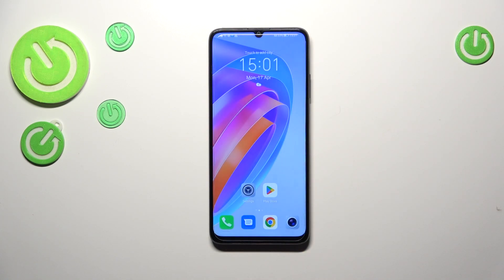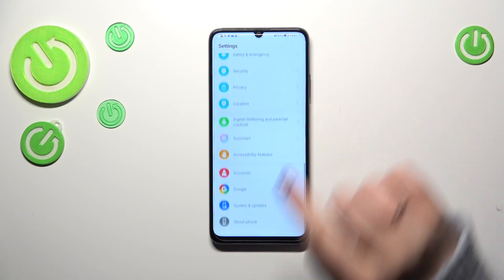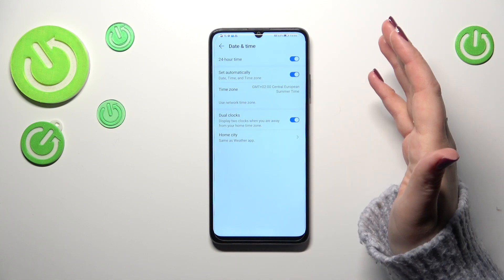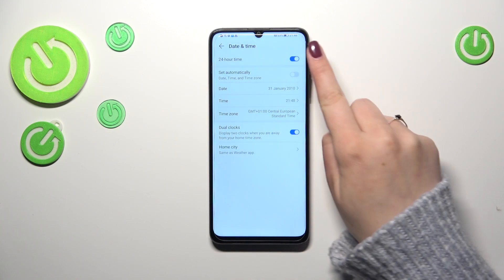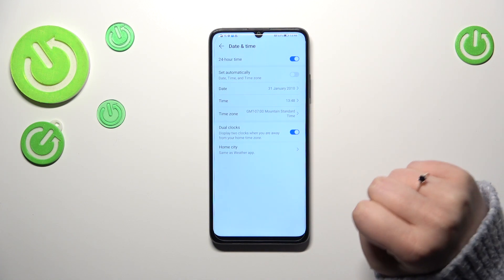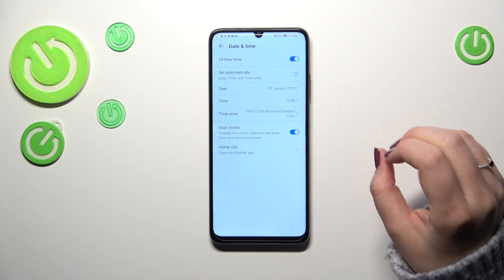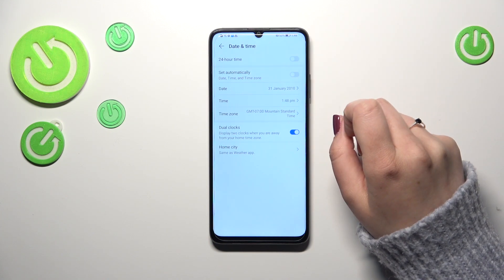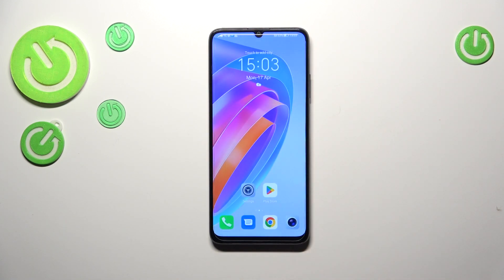How to Change Date and Time on HONOR X7A – Adjust Time Settings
To learn more tutorials about HONOR X7A:
Hello, everyone! Are you wondering, how to Set the current Time on HONOR X7A? Are you interested in, how to Change the Date and Time on HONOR X7A? Today, in this video, our specialist is going to explain to you how to Change the Date and Time on HONOR X7A. If you would like to Set Up the current Time on your HONOR X7A, follow the instructions shown in the video and learn how to get access to the Time Settings and manually Set Up Time on HONOR X7A. By following all the instructions step-by-step presented by our expert, you will be able to find out how to successfully Set Up a Time automatically. Let’s discover the attached tutorial and learn how to Change the Date and Time on HONOR X7A smoothly. Visit our YouTube Channel to discover more video tutorials about your HONOR X7A and other devices. Thank you for staying with us and watching our videos!

How to Set Up a Time Zone on HONOR X7A?
How to Change the Time on HONOR X7A?
How to Change the Date on HONOR X7A?
How to Choose a Time Zone on HONOR X7A?
How to manually Set Up Time on HONOR X7A?